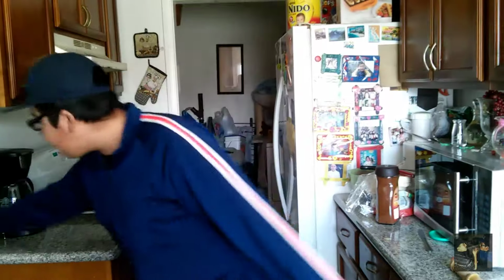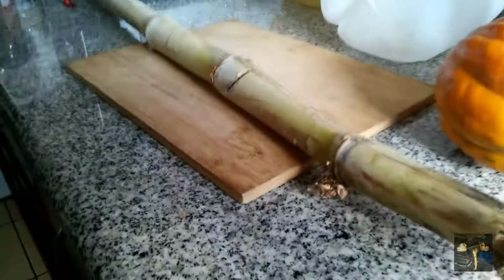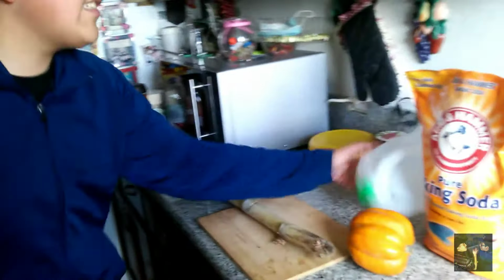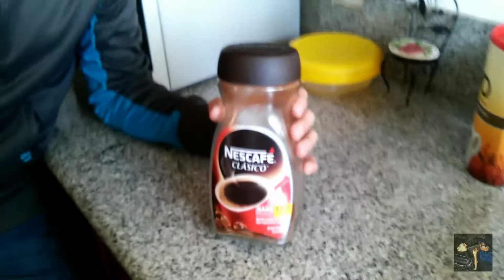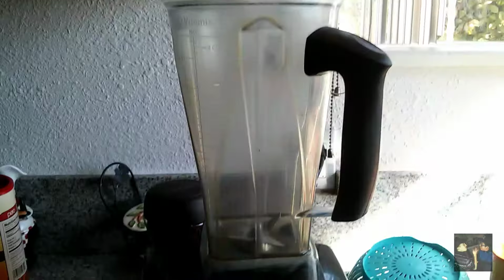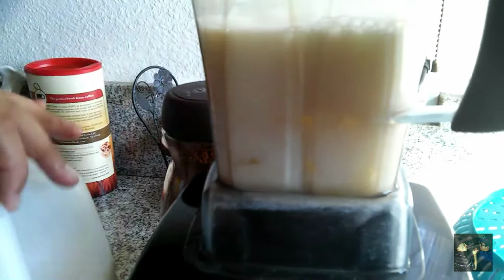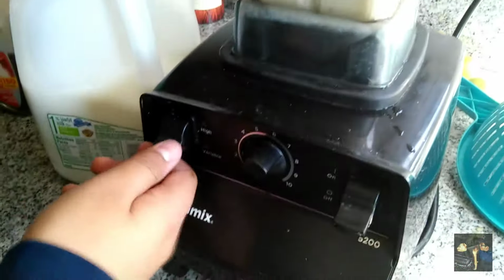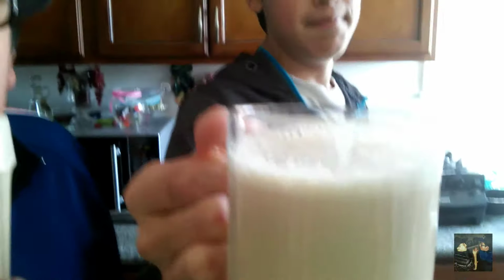Coffee: A French Vanilla Frappe (for Coffee lovers)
Welcome back viewers and subscribers, today we are giving you guys a DIY Video on a french vanilla frappe.

Materials you'll need:
1. Nescafe Clasico or any other brand
2. Ice
3. Sugar
4. Milk
5. Coffee-Mate (liquid or powder)